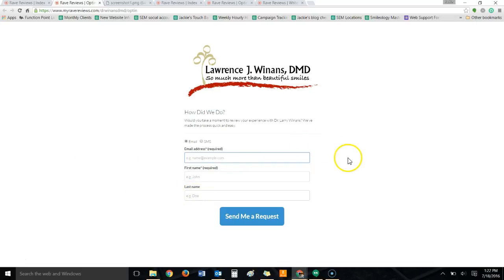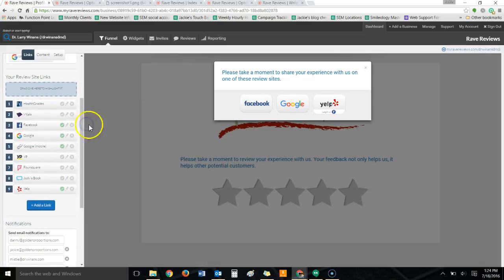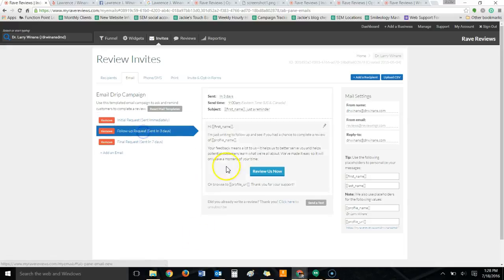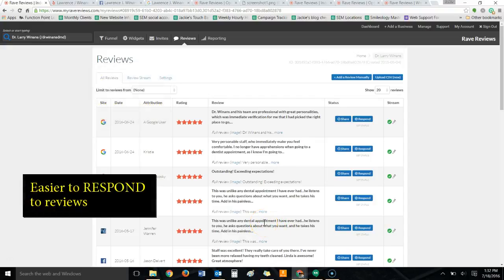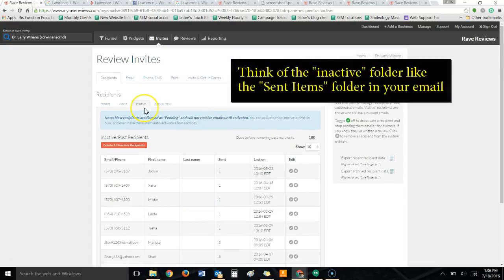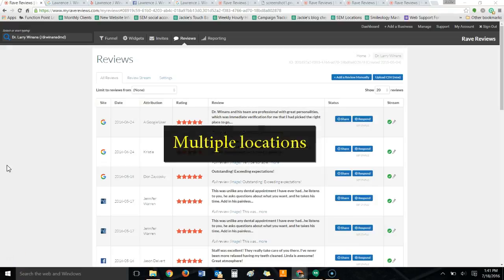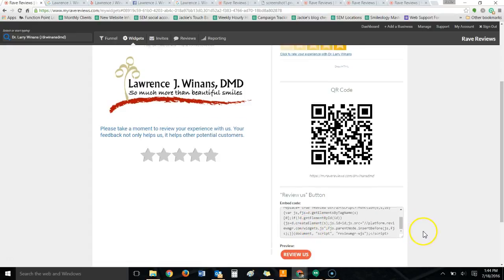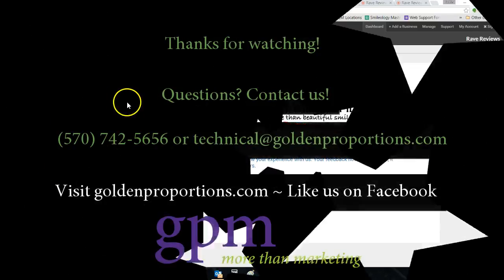Rave Reviews Tutorial - GPM - 716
tips and techniques for the Rave Reviews review monitoring platform by Golden Proportions Marketing